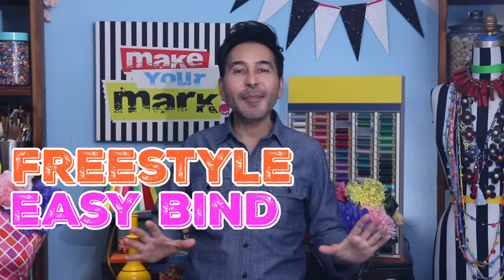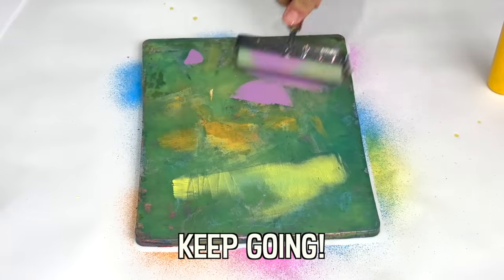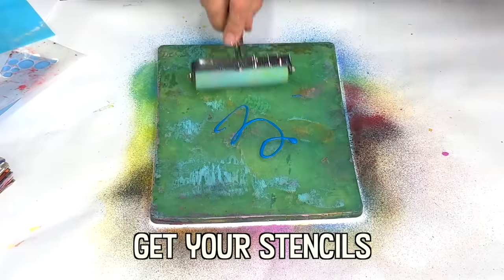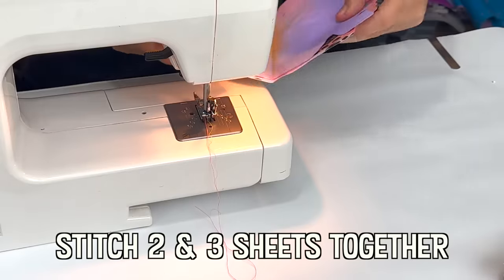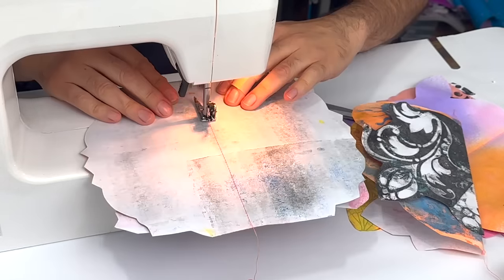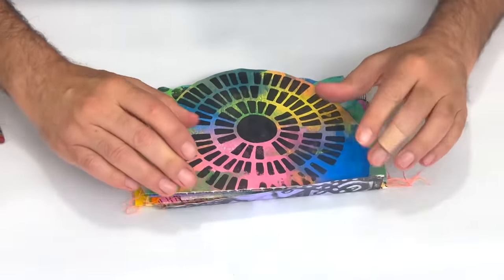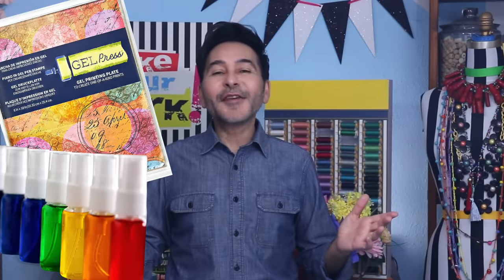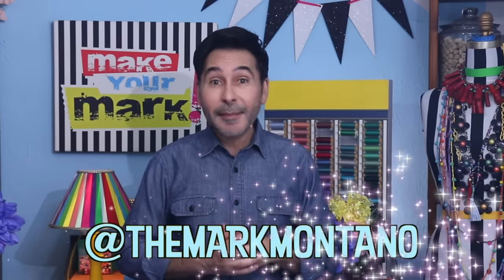Freestyle Bound Art Journal DIY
You don't need perfect edges when you bind a book, just lots of color and every shape you can imagine!